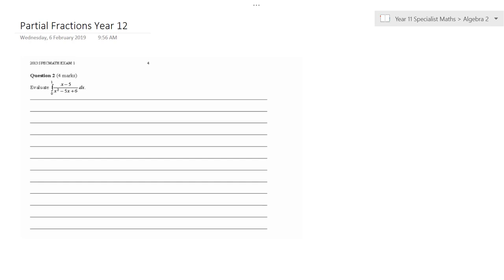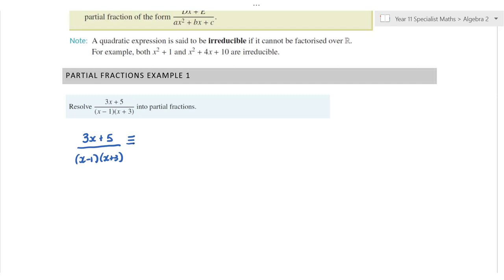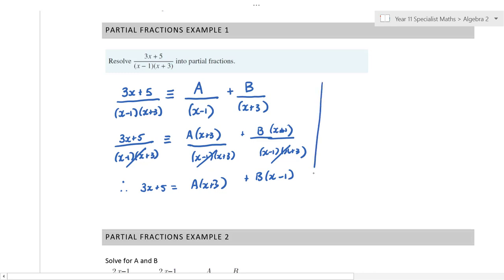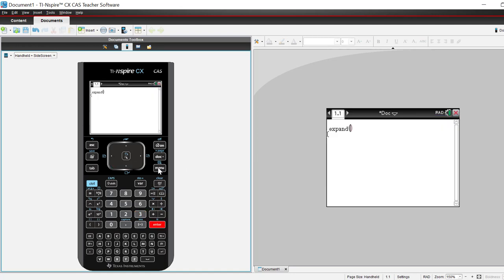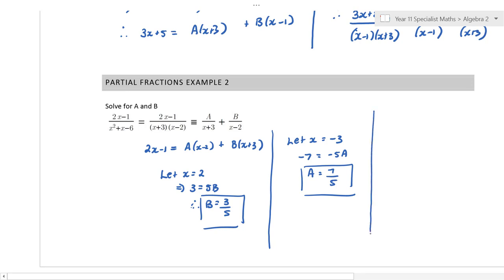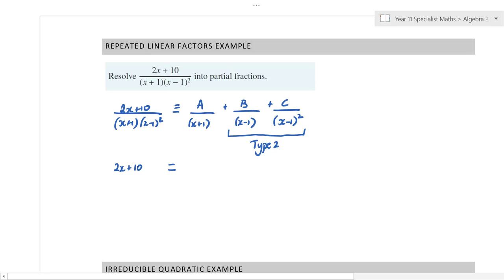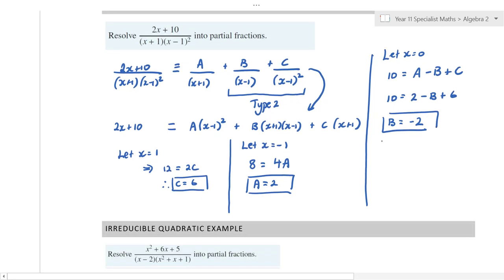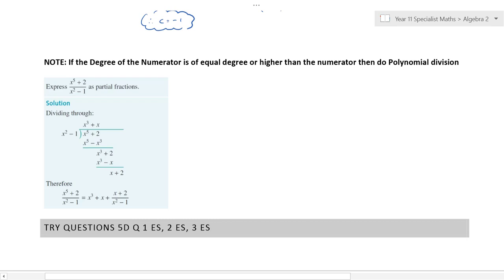Partial Fractions 11 Specialist Maths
My videos for various subjects and topics for Mathematics and Physics.